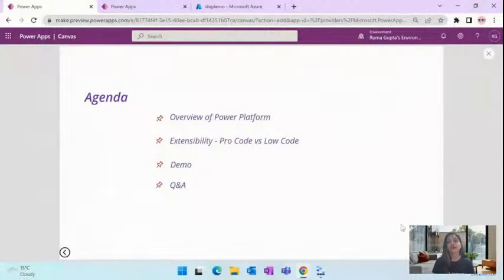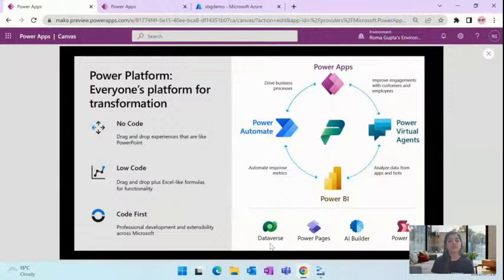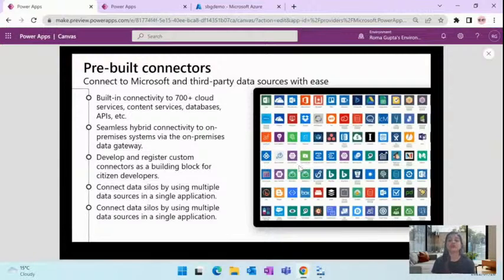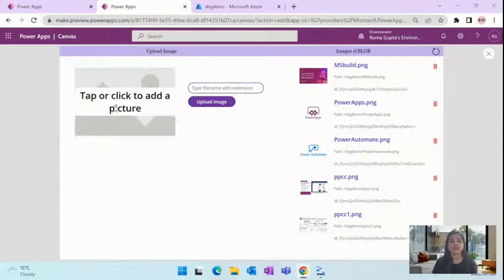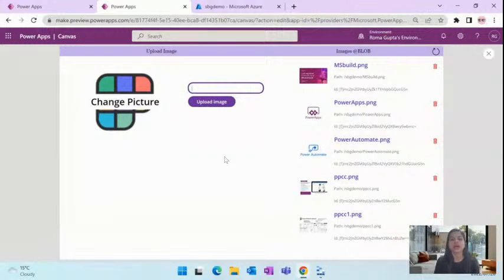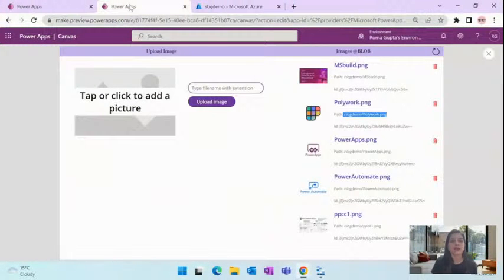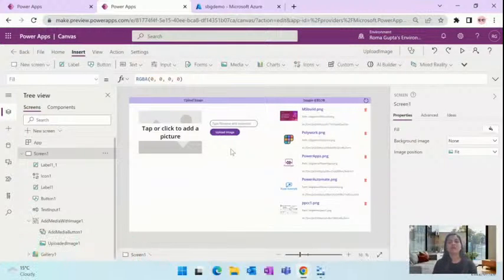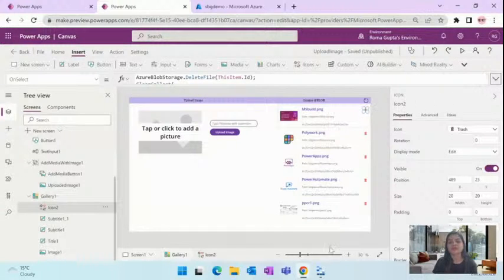JTTC ☁️ Contestant 2 - Roma Gupta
Roma joined us for Journey To The Cloud (JTTC) ☁️ 7.0 and was our second presenter (no one except her and Matthew Browne knew what her topic was!)